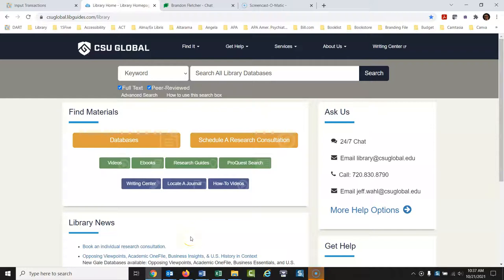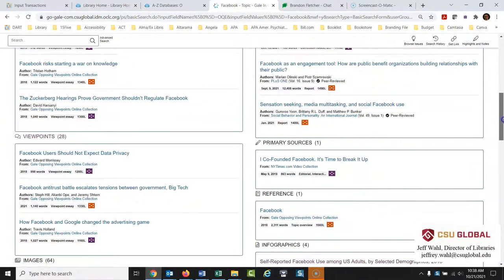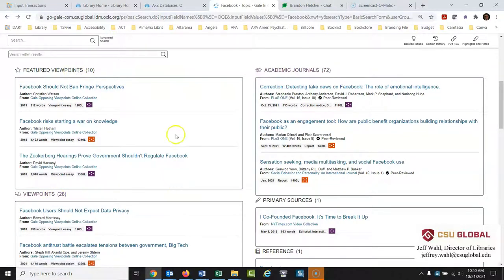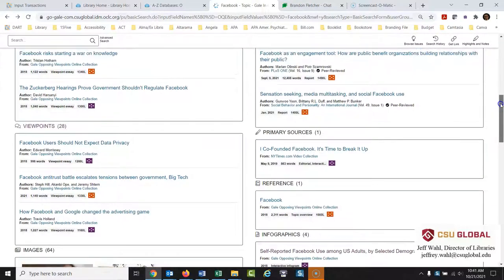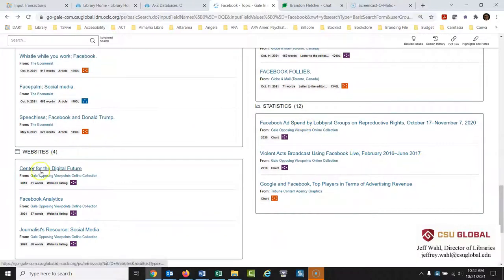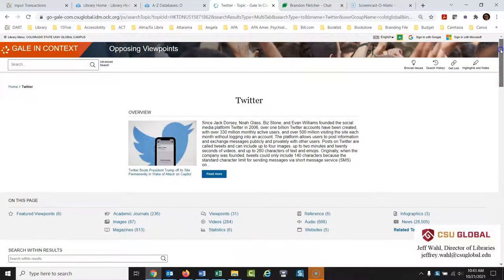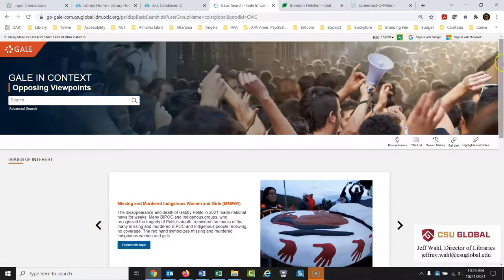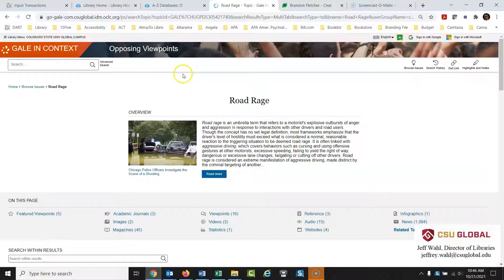How to use Gale Opposing Viewpoints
Opposing Viewpoint is a great database to get a good overview of a topic or to "shop" for a topic to write a paper on.